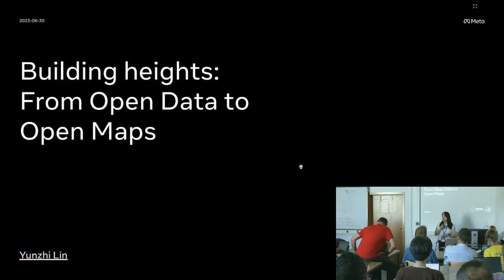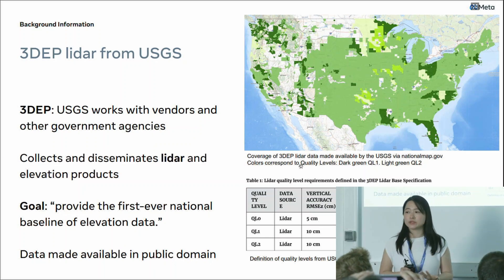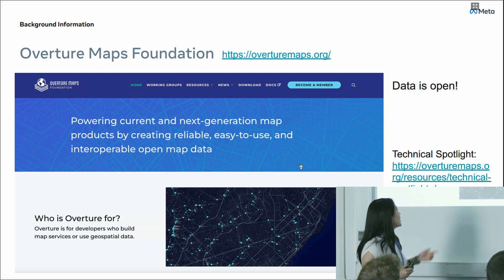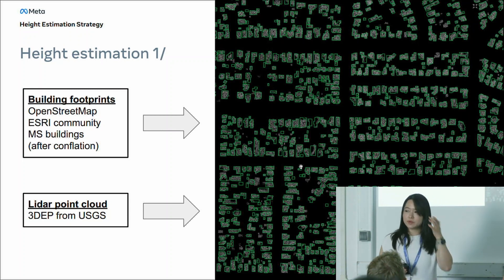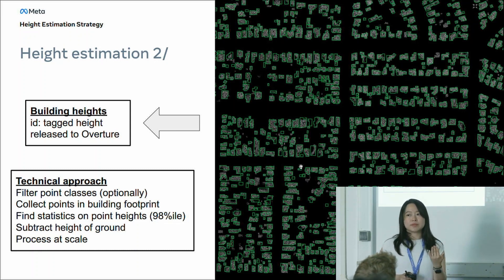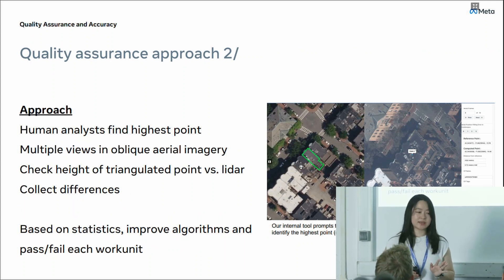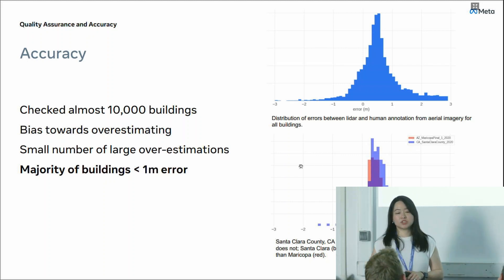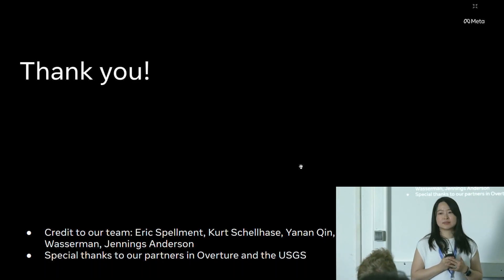2023 | Building heights: From open data to open maps - Yunzhi Lin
In the US, less than 20% of OpenStreetMap (OSM) buildings have a height tag (less than 10% globally). Providing buildings with height tags helps several use cases including 3D map visualization. At Meta, they have begun using open mapping data to estimate building heights and providing them back to the community. At the end of 2022, they used data from city GIS departments to estimate millions of heights and release them to the public through the Daylight Map Distribution In 2023, they are using publicly available USGS/3DEP aerial lidar and releasing to the public through the Overture Maps Foundation – processing millions of square kilometers. This talk will cover the challenges, algorithm, QA process, and accuracy metrics from this effort. It is their hope that over the course of the year, they can estimate and publish heights for the majority of the buildings in the US and begin work on non-US open data sources as well.